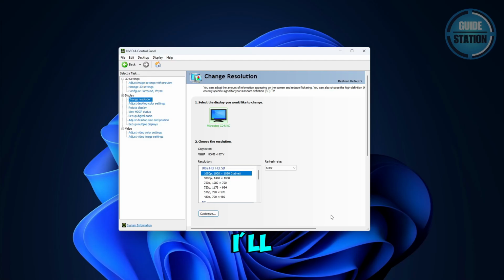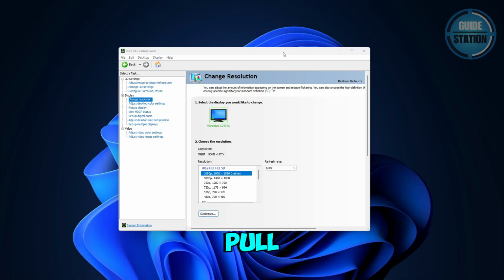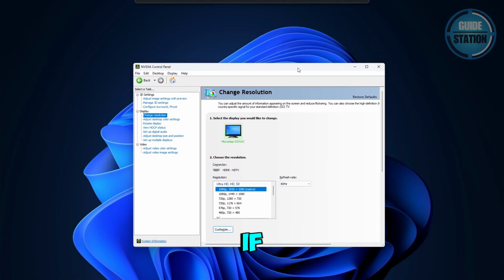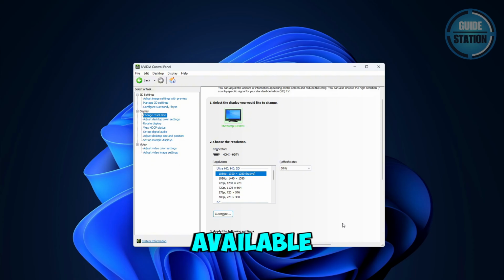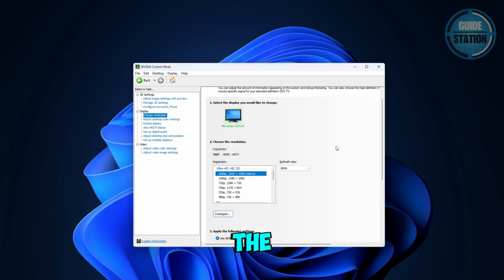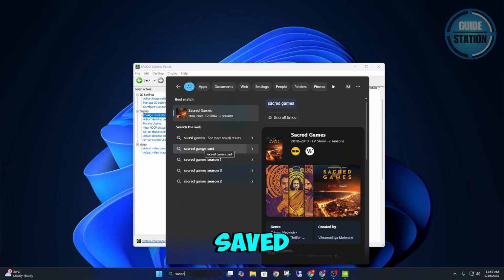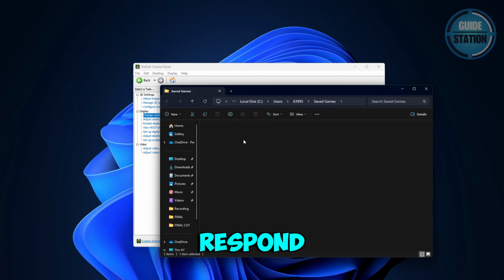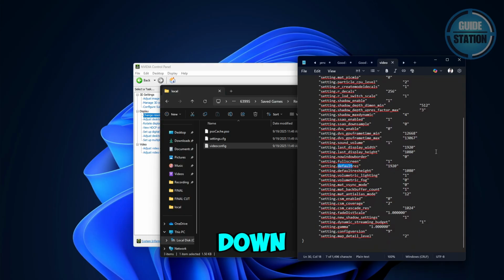How To Fix Black Bars On Stretched Resolution In Apex Legends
How do I fix black bars on stretched resolution in Apex Legends? In this video tutorial, I’ll show you how to remove black bars and get a proper stretched view in Apex Legends. Enjoy!